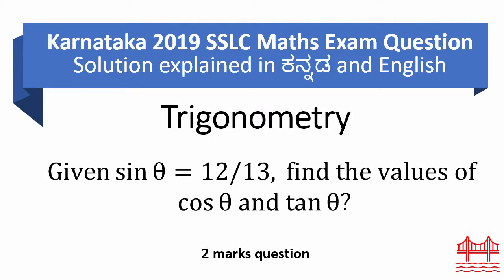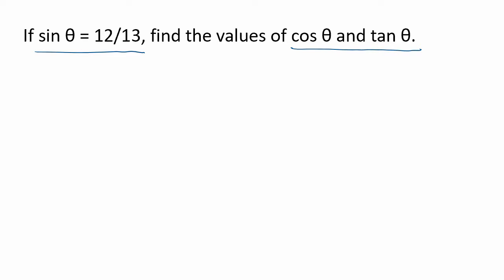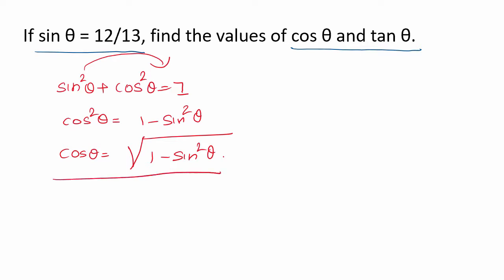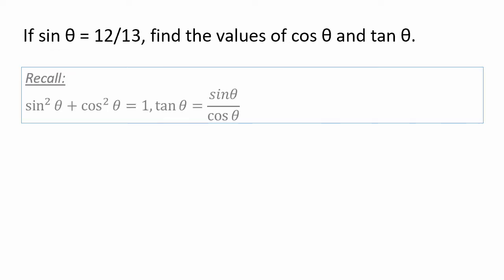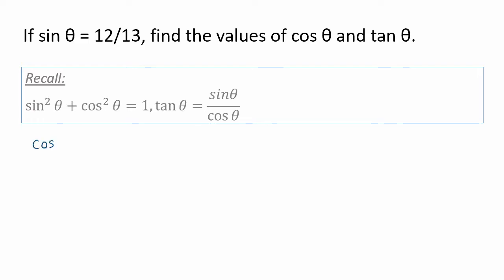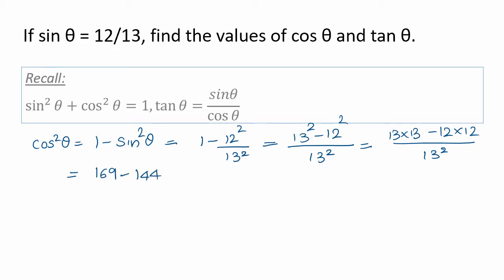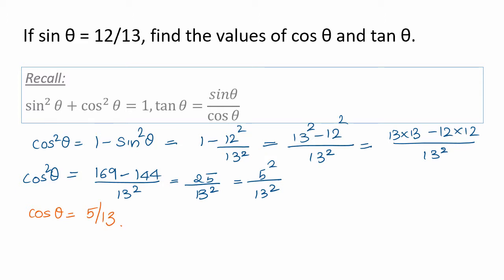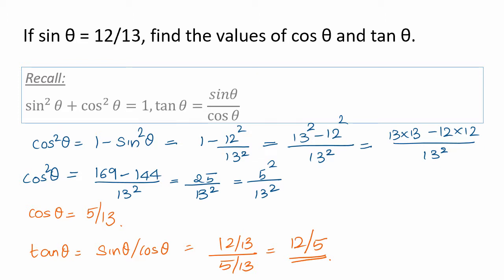Can you find cos θ from sin θ? |Trigonometry 2-mark question|2019 Exam Answer Key | KSEEB 10th Maths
Question: If sin θ = 12/13, find the values of cos θ and tan θ.

In this video, let us solve a 2-marks trigonometry question from 2019 KSEEB 10th Maths Exam Question Paper.